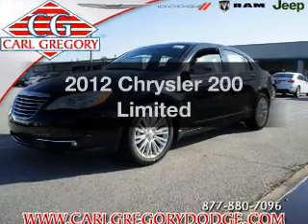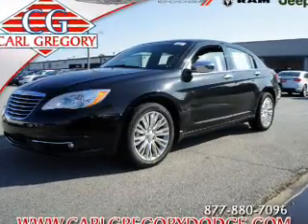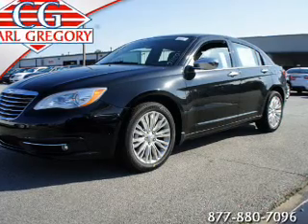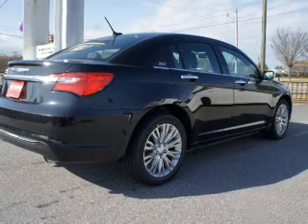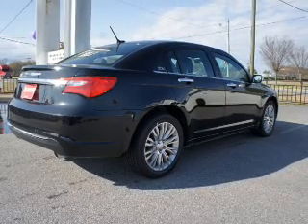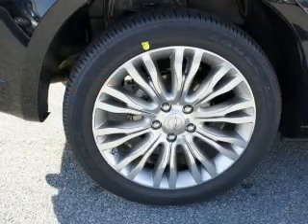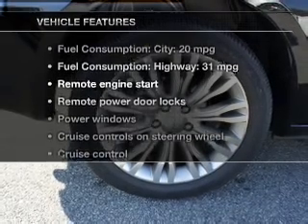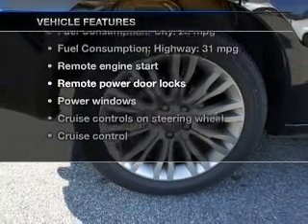2012 Chrysler 200 - Columbus GA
Year: 2012
Make: Chrysler
Model: 200
Trim: Limited
Engine: 3.6 liter 6 cylinder 24 valve
Transmission: Automatic
Color: Black
Mileage: 10
Address:
2201 Victory Dr